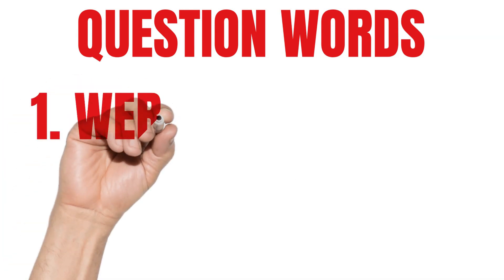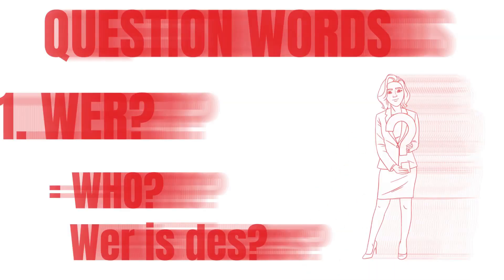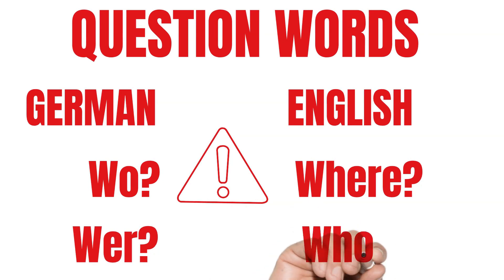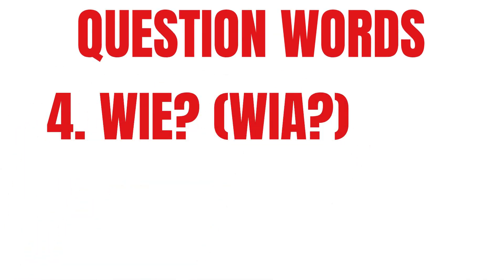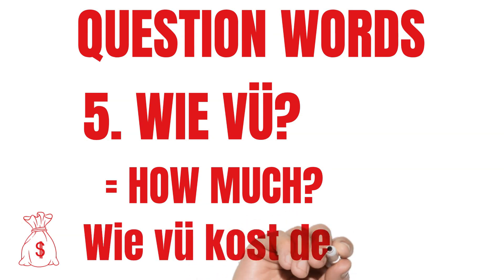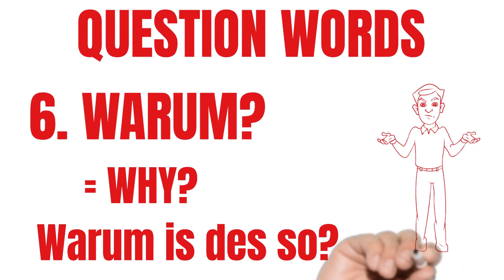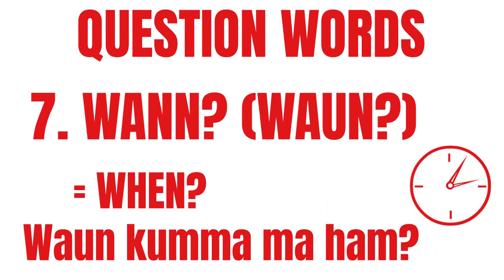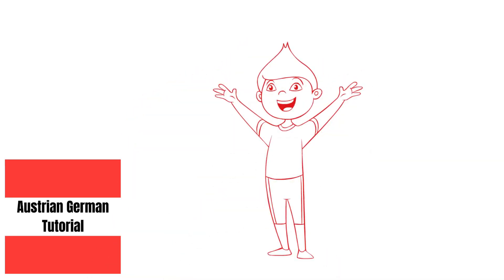Question Words in Austrian German - How to understand Austrians (#11)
Welcome to the Austrian German Tutorial. Today, we continue our learning series about the topic "How to understand Austrians". In this video we focus on the Question words in Austrian German. For example, we will cover question words like, wer, wos, wie vü and so on... By the way, if you want to know more about a specific word or phrase in Austrian German, please let me know in the comments below...

The learning goal of this video is how to learn the most important question words Austrian German. In written form Standard German is used in Austria. But in spoken form you will come across some differences.
Now let's take a look at the question words in Austrian German.

Wer? Wer means WHO in English? For example: Wer is des?// is Wer ist das in Standard German and WHO is that in English.
WO? Wo means WHERE in English. For instance: Wo is des?// is Wo ist das in Standard German and WHERE is that in English. We have to careful because that's a little bit tricky. The German Question Word Wo means Where in English and the question word Wer means Who in English?